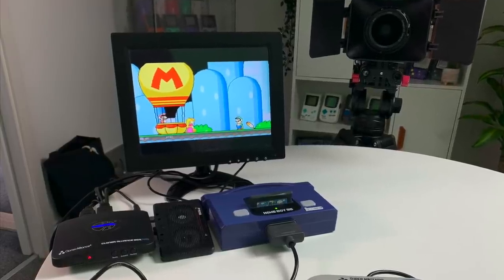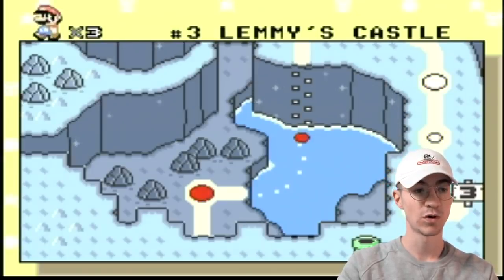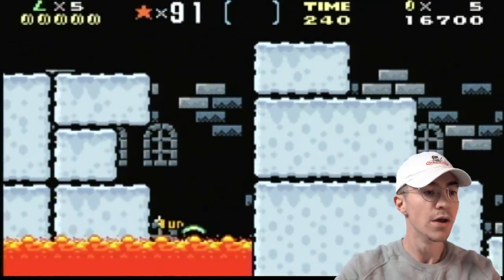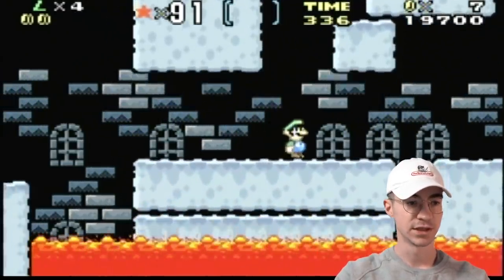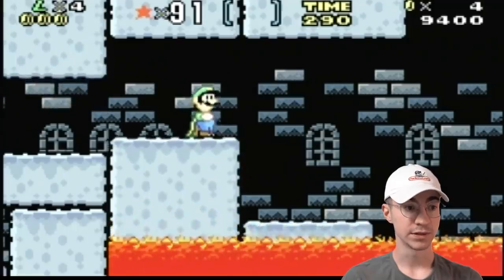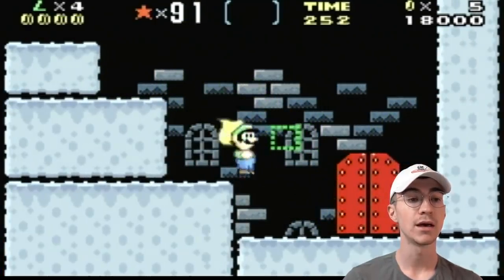Can I beat this Mario level after 7 years?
Today I try to take on a level on Super Mario World that I have been stuck on for several years. Can I do it?

Electric Screwdriver
Soldering Iron

JERSEY, UK
JE4 9RF